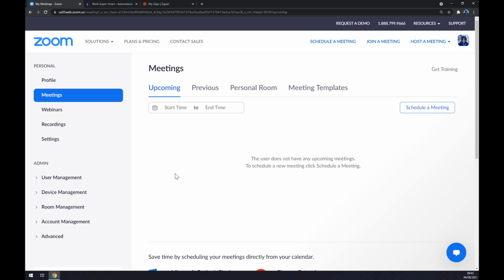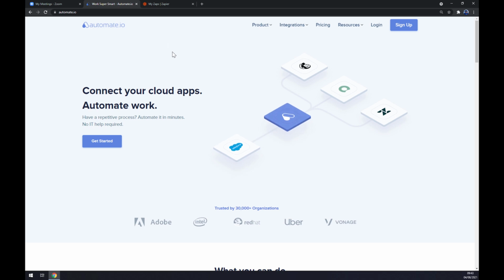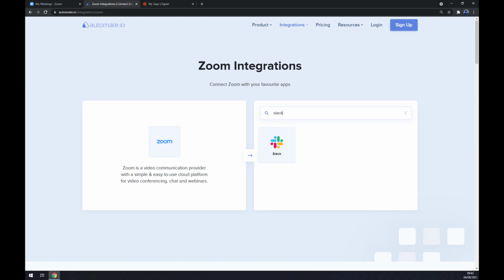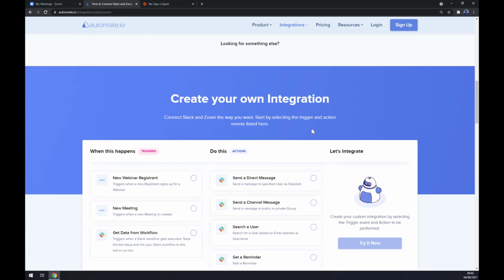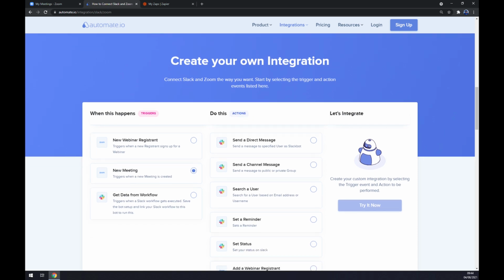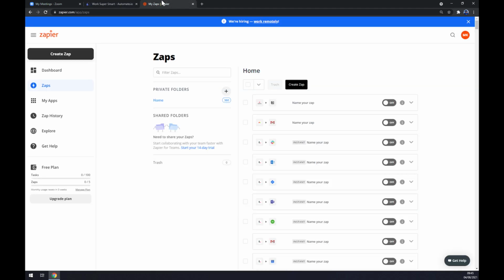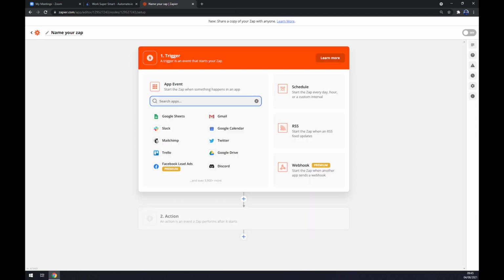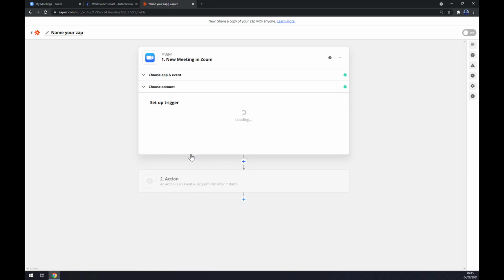How to Integrate Zoom with Slack